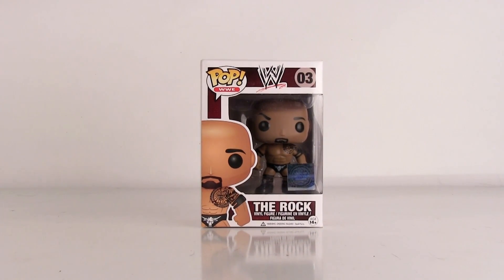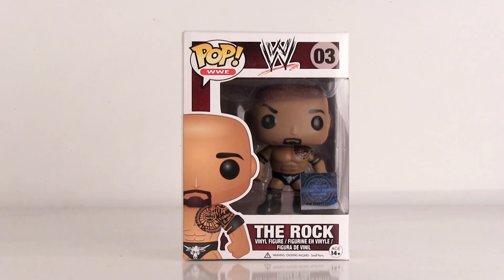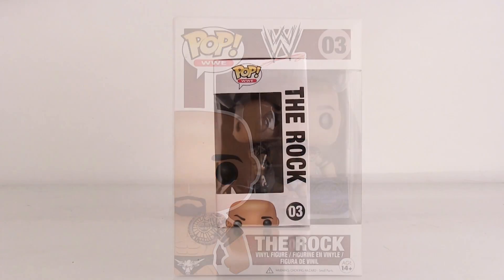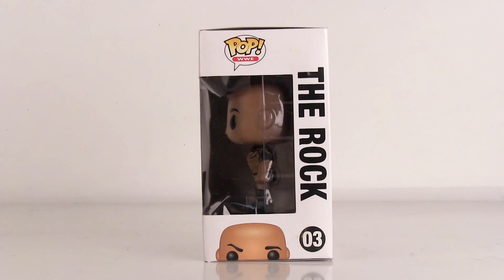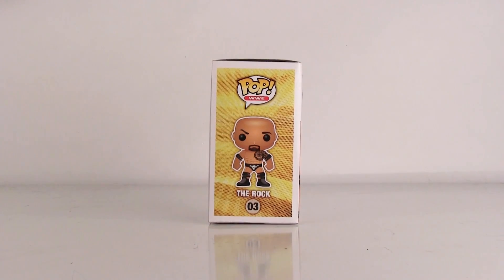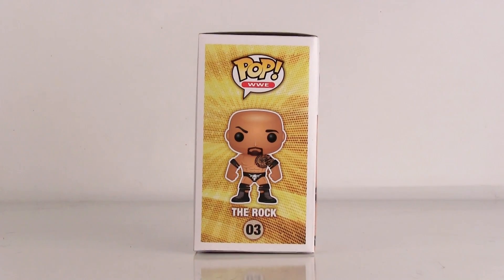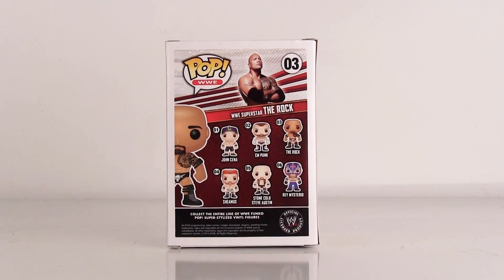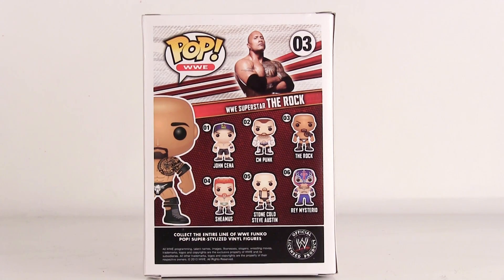WWE Pop Vinyl Figure - Series 01 Figure 03 - The Rock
Get The Rock Pop Vinyl Figure: